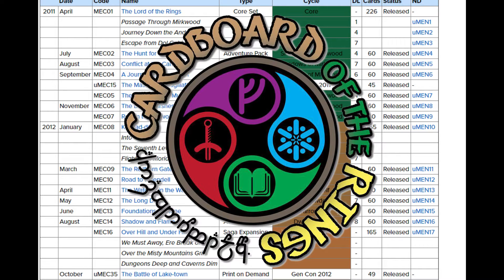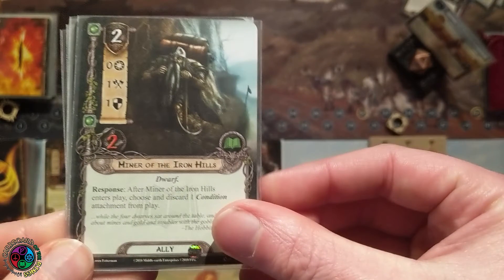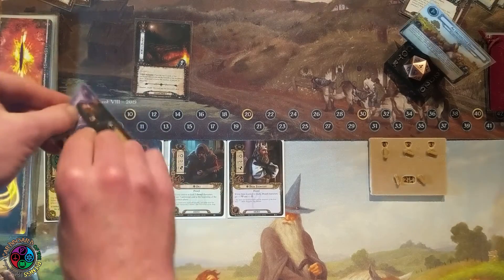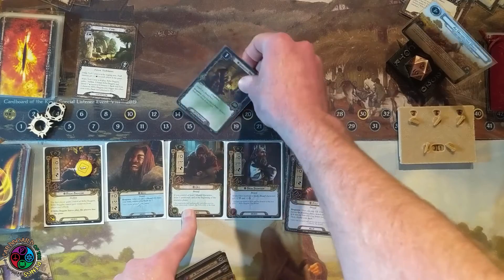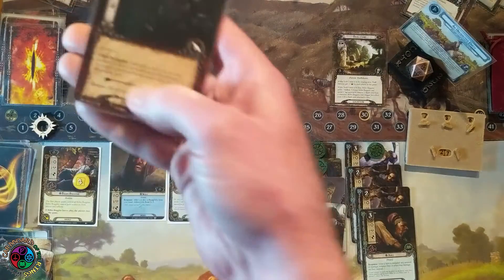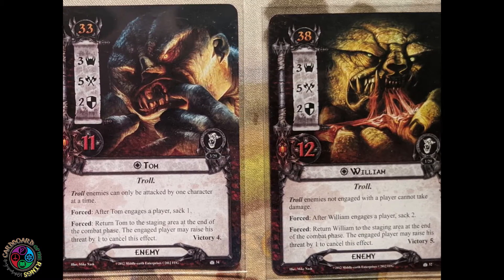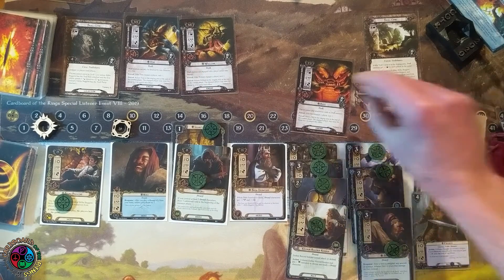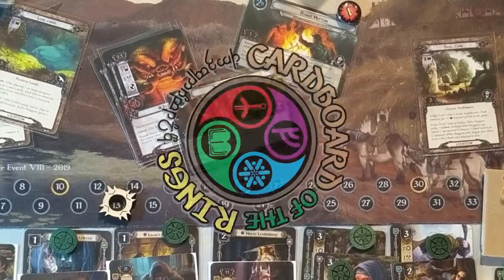Single Core Series: We Must Away, ere Break of Day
Well, the Single Core Series is taking a step backwards in the life of the game to play the 6 Hobbit saga quests and then Battle of Lake Town. I will be playing a lot of dwarves, for thematic reasons and they are quite dangerous (over short distances).
Please enjoy the first quest, We must away, ere break of day.